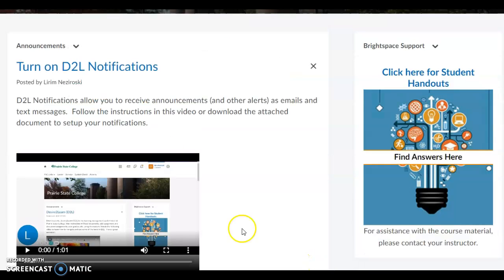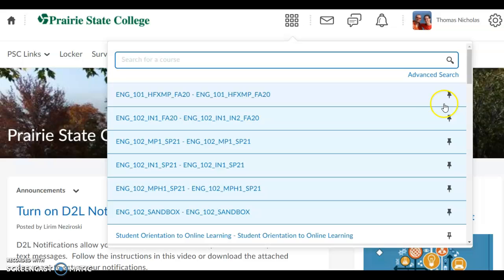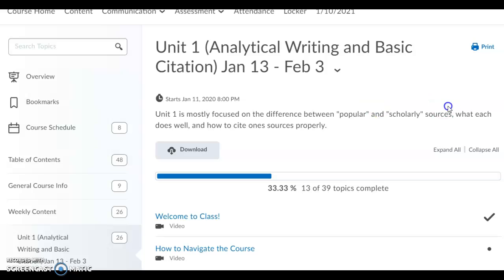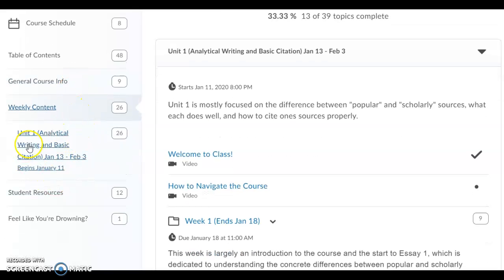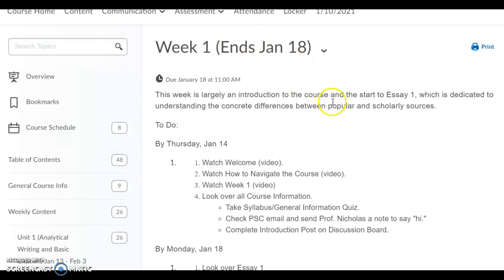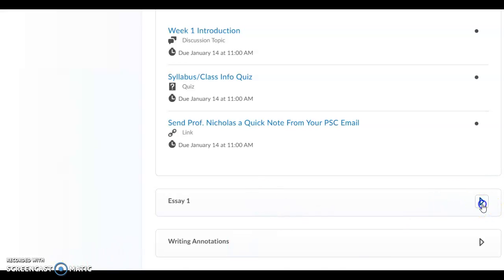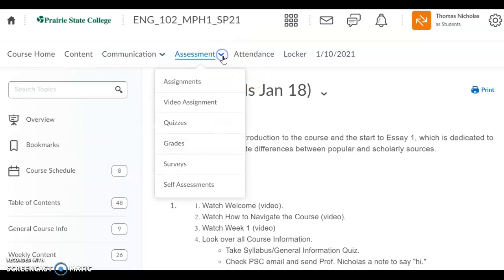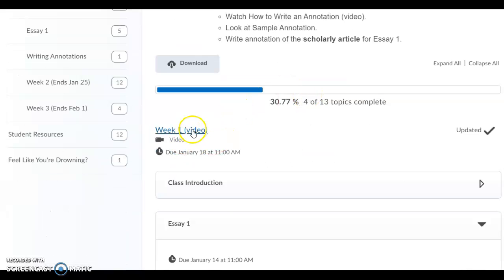How to Navigate Our Course